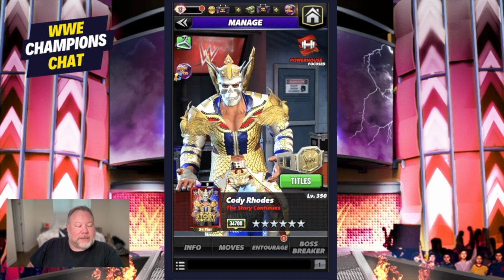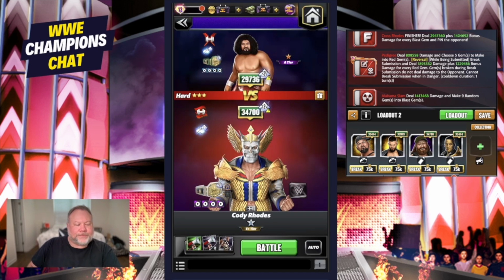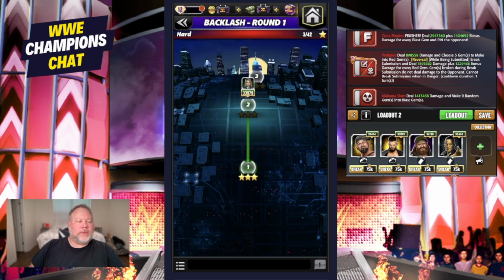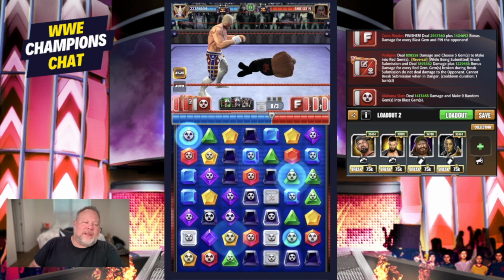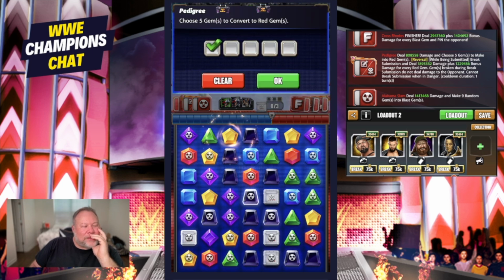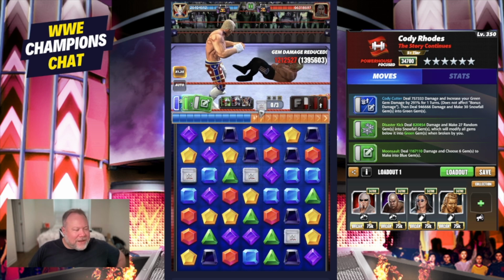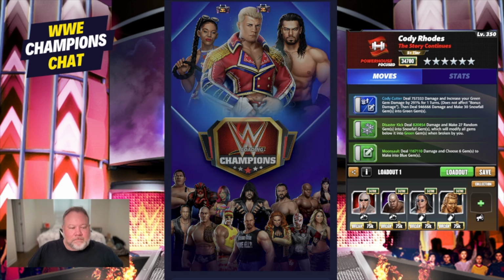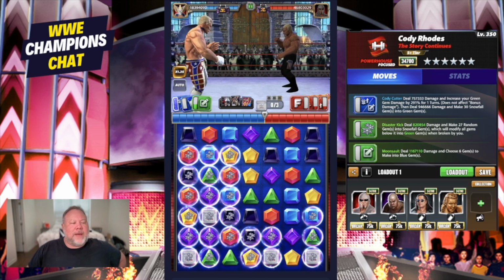King of the Codys | Cody Rhodes "The Story Continues" | Break it Down | WWE Champions Chat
It's time to Break it Down with Cody Rhodes "The Story Continues."

Break it Down gives you 3 move sets in around under 30 Minutes to get you started with your new character. Be sure to check out our "POWER RATING" video which is recorded live every Friday on the @WWEChampionsGame official Twitch where we'll work together to figure out where this character fits in the power ratings and where they might fit on your roster.

Be sure to check out the WWE Champions Chat Podcast on Apple, Spotify, and YouTube for more helpful content.